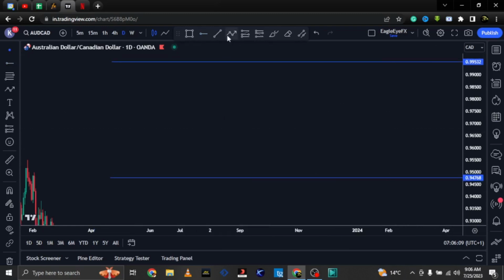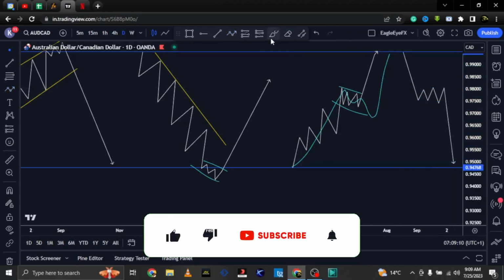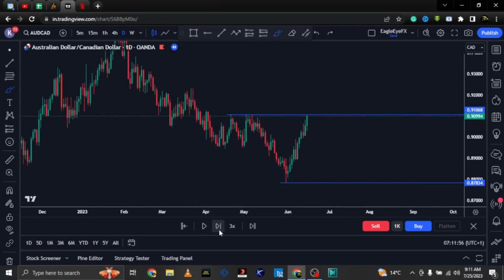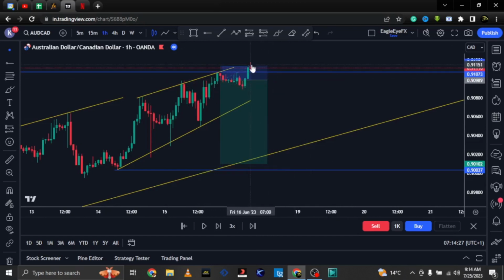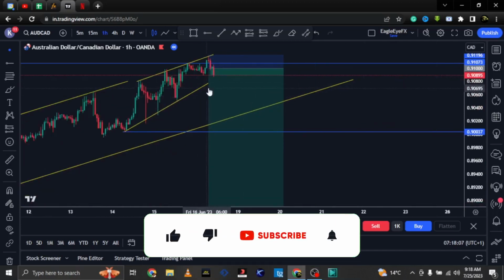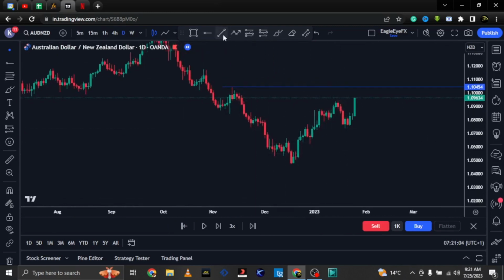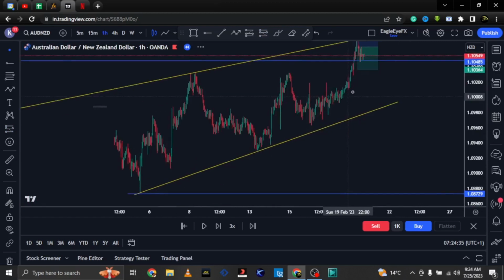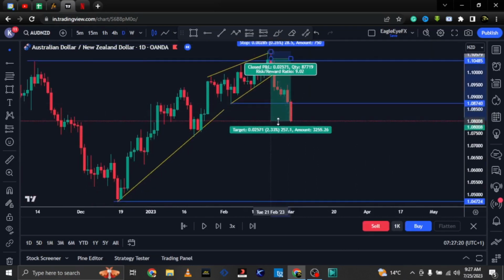FOREX TRADING 101: A Beginner's Guide To Mastering The Forex Market l LESSON 1 l EagleEyeFX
Join me as I share this beginner's guide to mastering the Forex markets.

🍀RECOMMENDED BROKERS!!

📈 Deriv.